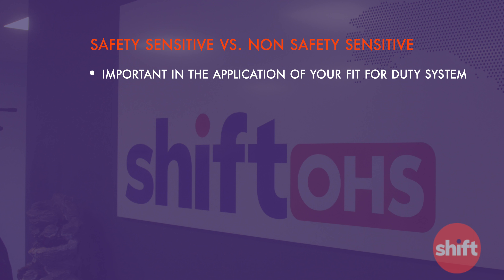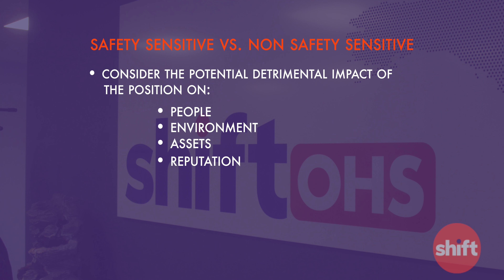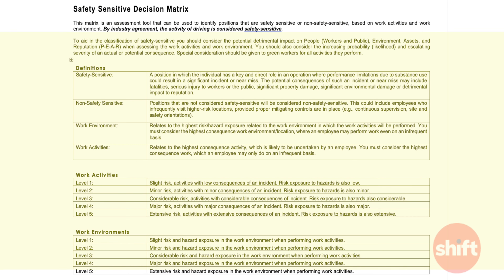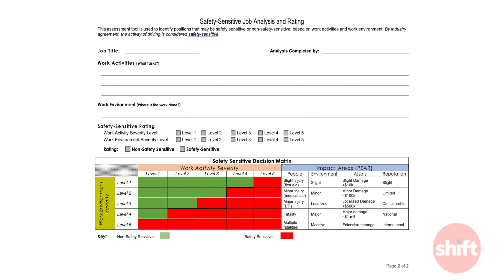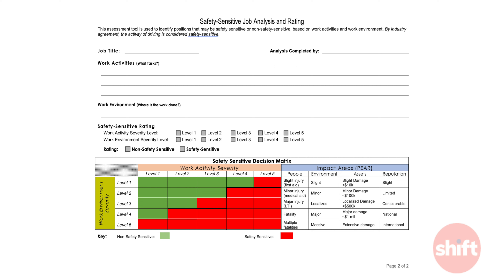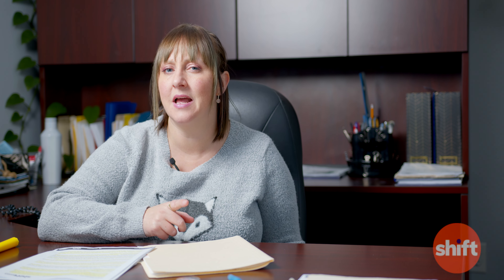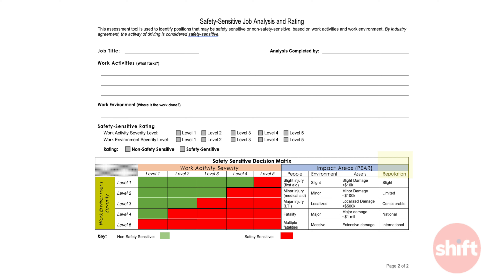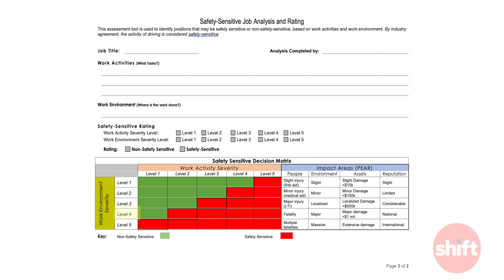Shift Says Episode #22 - Safety Sensitive Decision Matrix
As promised here is a tool that will help you to objectively determine who within your work environment performs safety-sensitive tasks.

One of THE most common questions we get when we work on Fit for Duty policies with clients is "Who in my organization is considered safety-sensitive", usually followed up with "How do I know?"

Awesome news! There are great tools available to help you objectively make the distinction between safety-sensitive and non-safety sensitive workers. Check out the latest episode of Shift Says where we will share one of our favorite tools. NOTE: This tool was not developed by Shift OHS. We were introduced to it by a previous employee.

If you need assistance with Fit for Duty policy development or revision, or if you want to chat about how your policy is applied differently based on your employee's safety-sensitive rating, give us a call!!!